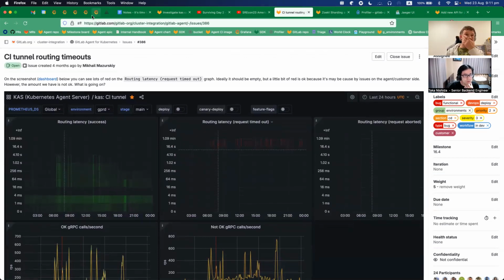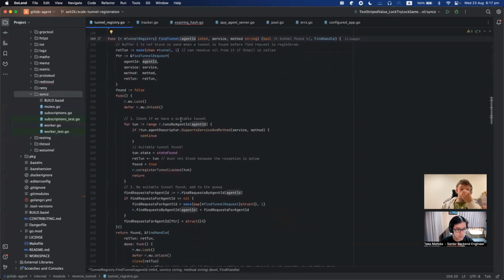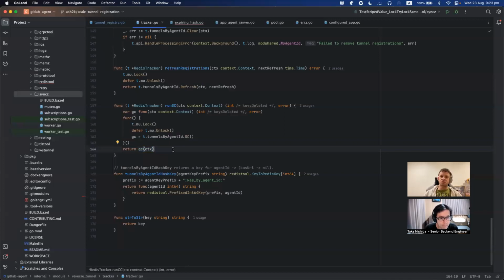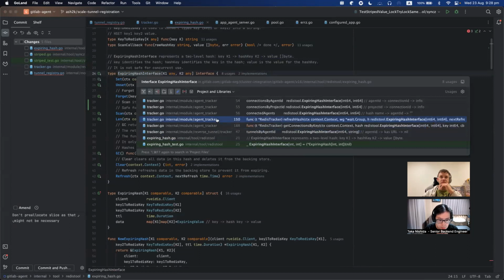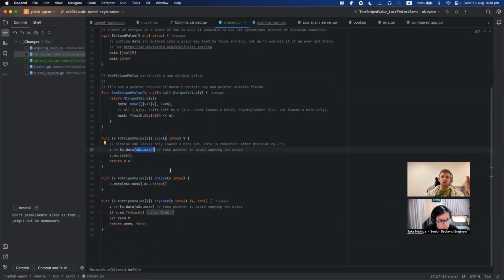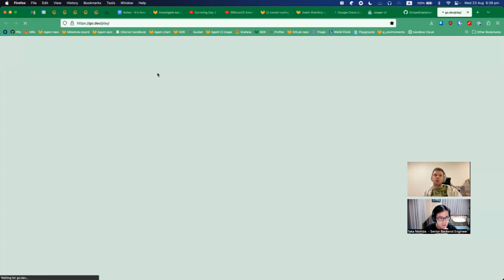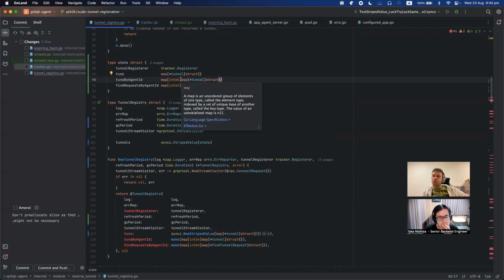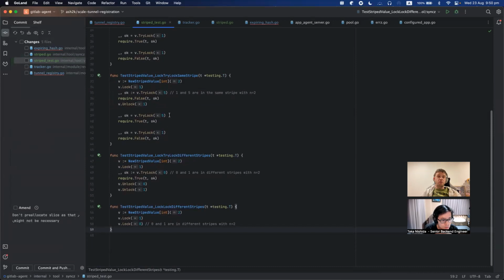It's time to Go! Episode 7 - mutex striping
Fixing mutex/lock contention by partitioning the mutex.